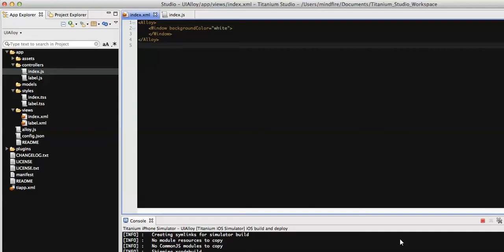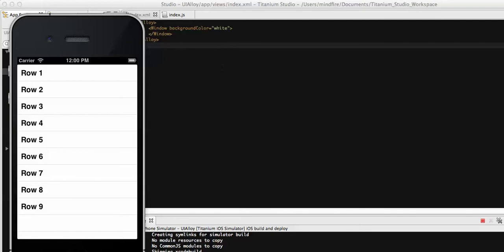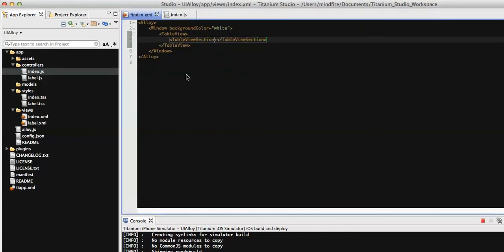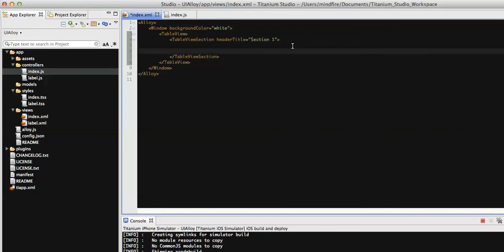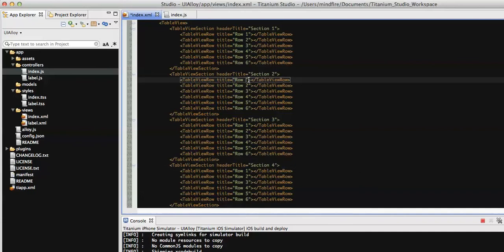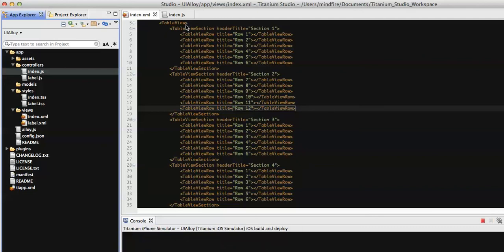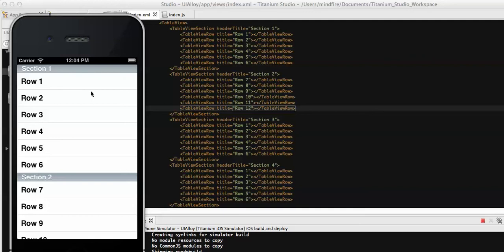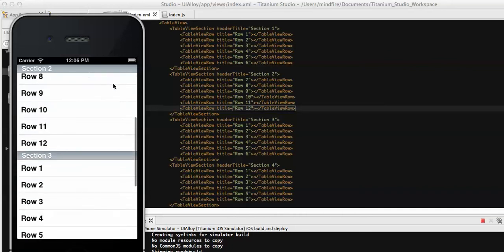Table Section Using Alloy -Titanium Video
This video demonstrates Table section using alloy using TableView . Sometime we need to categorize our table row data in different category. Like we may categories our data alphabetically where all the row text started with 'A' will be under A section. So using Titanium we can achieve this very easily. With Alloy framework we can define section tag while defining data inside a table.

Presenter: Raju Mahato, X-Platform Mobile Developer, Mindfire Solutions